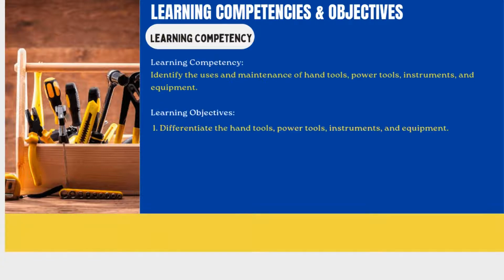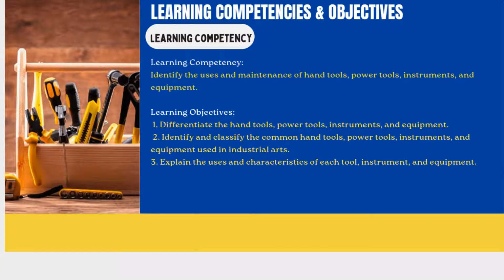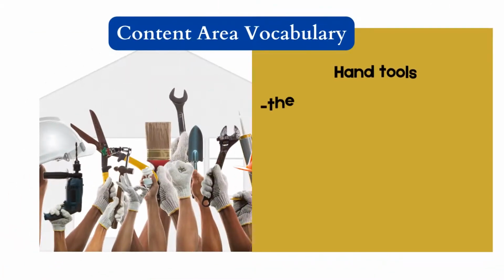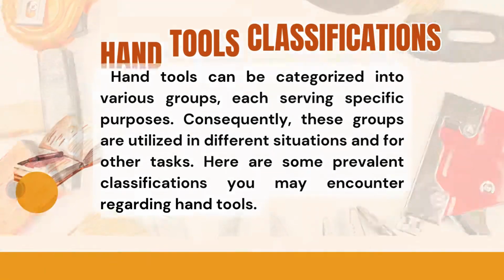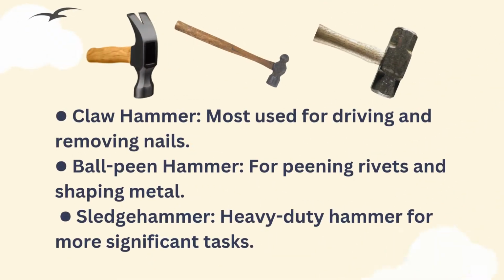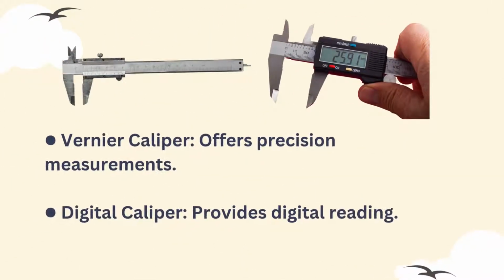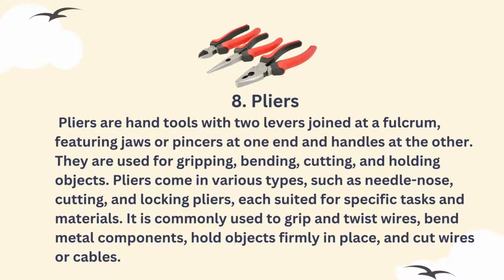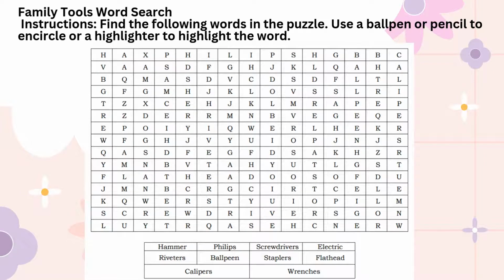Q4 LE TLE 7 Lesson 3 Week 3 Industrial Arts- Hand Tools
**Industrial Arts - Hand Tools**

Industrial arts involve hands-on skills in crafting, building, and repairing, often using a variety of hand tools. Hand tools are essential in woodworking, metalworking, and other trades, enabling precision and control without the need for electricity. Common hand tools include hammers, screwdrivers, pliers, saws, chisels, wrenches, and measuring instruments like rulers and calipers. These tools help in cutting, shaping, assembling, and finishing materials. Proper handling, maintenance, and storage of hand tools ensure safety and efficiency. Mastery of hand tools is fundamental in industrial arts, fostering creativity and technical skills necessary for various mechanical and construction-related tasks.